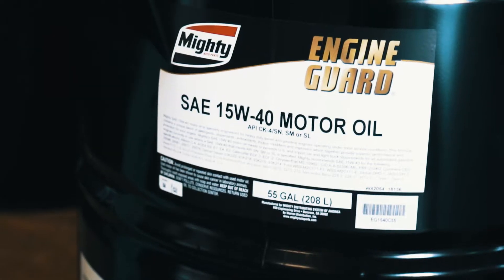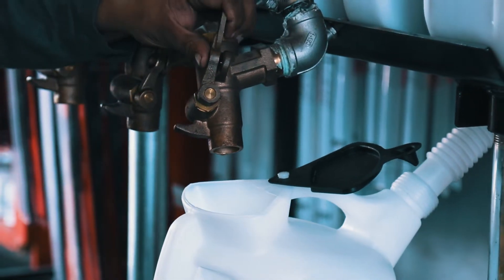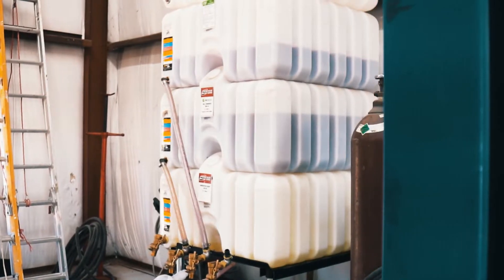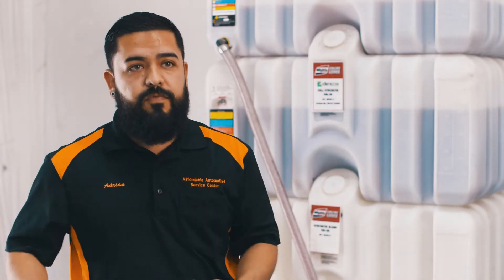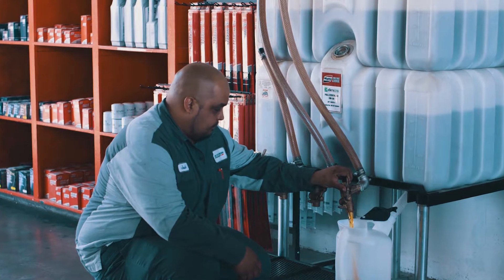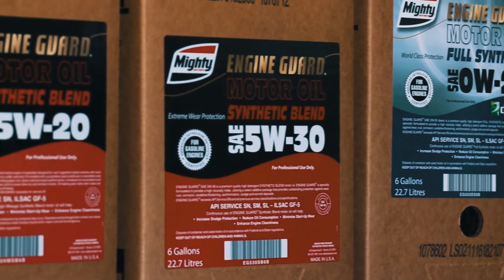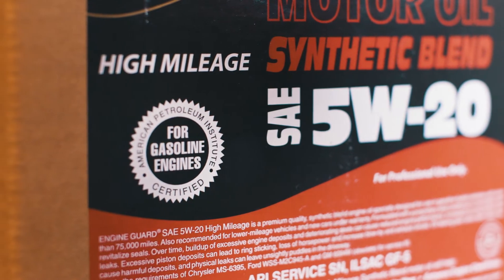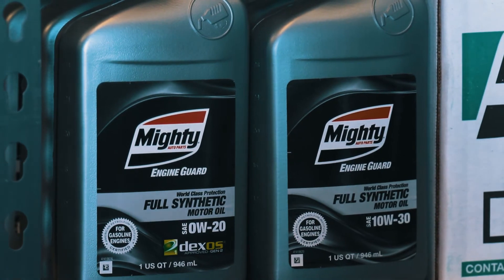Mighty Auto Parts Lubricant Program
Mighty owner Hector Ruiz, along with some of his customers, discuss the benefits of Mighty Auto Part's top-notch Lubricant Program.

*Featuring: Hector Ruiz, owner of Mighty Auto Parts El Paso, Tracy Heal and Adrian Pedregon, owner and Manager of Affordable Auto Center, and Rafael Padilla of Rise V Auto Center

**With a variety of oils, customized stocking options, and our unique MIGHTY ENGINE GUARD® Program we provide services to the automotive professional that are second to none.

***To find out more about our Lubricant program and to find a Mighty Representative in your area,